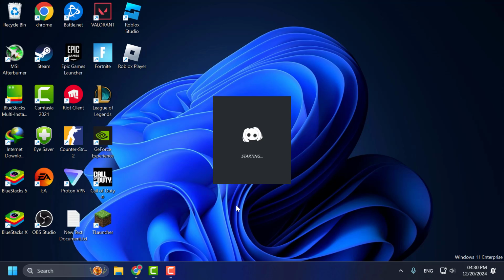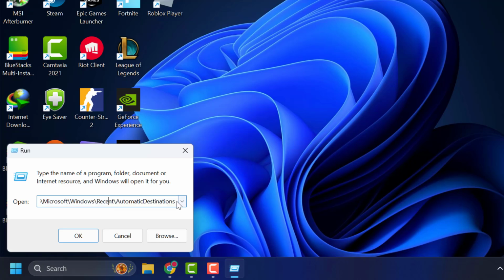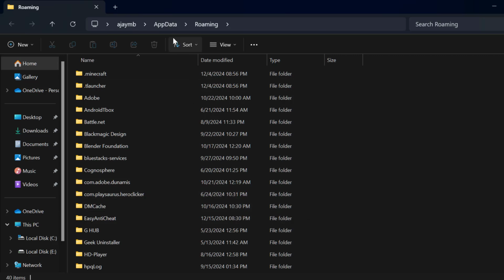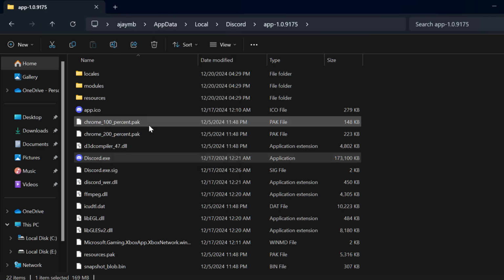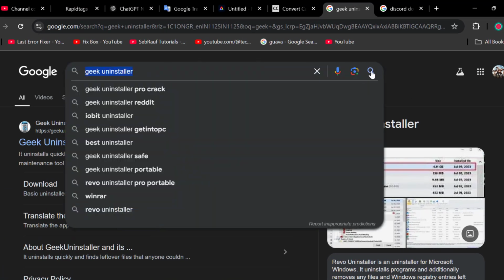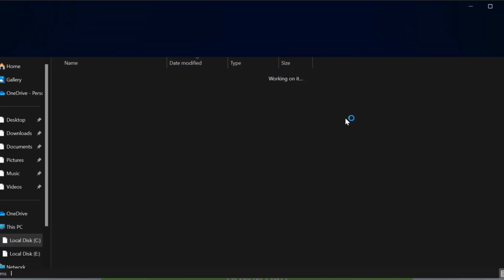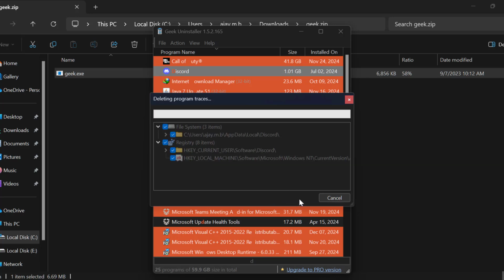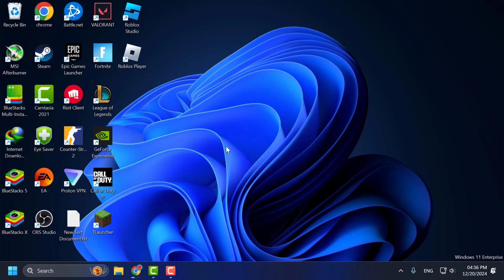How to Fix Discord Stuck on Starting in Windows PC (2024)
If Discord is stuck on the "Starting" screen on your Windows PC in 2024, here are step-by-step methods to fix the issue:

00:00 Intro
00:09 Method 1
01:14 Method 2

In This Video:
Discord keeps getting stuck on "Starting"
discord stuck on starting
Discord Stuck on startup screen | Windows 11
Once again - after months of working - stuck at "Starting ." screen.
My discord starts but doesn't open
updated discord pc app, now it doesnt load whatsoever